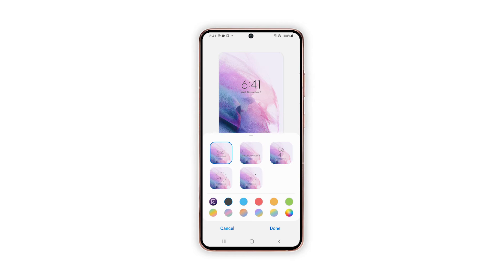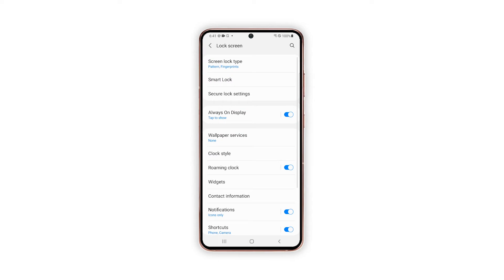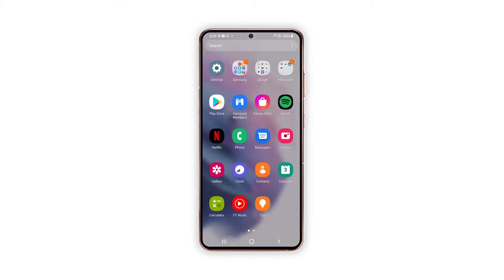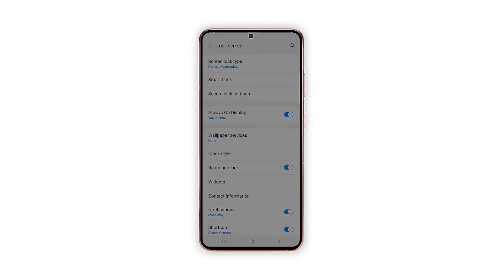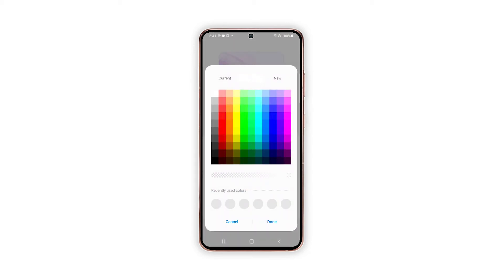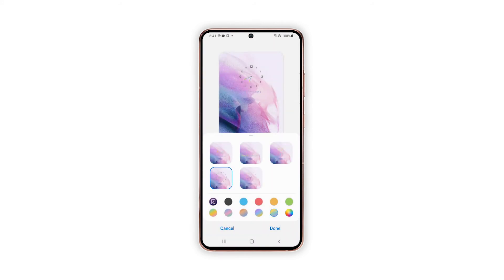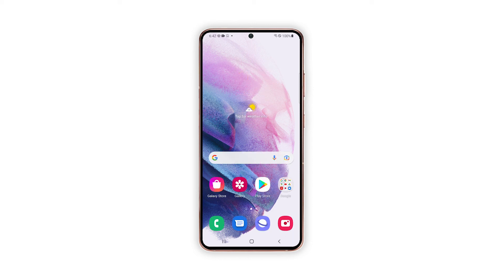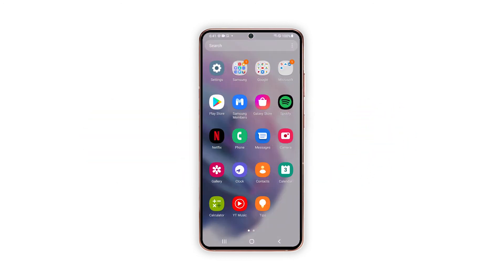How to Change Default Clock Style on Galaxy S21 | Customizing Clock Widget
In modern smartphones, the home screen and lock screen typically displays the clock widget that serves as instant timer and at-a-glance scheduler for busy owners.
These along with other handy widgets and features are also embedded in the new Samsung Galaxy devices.
The Samsung Galaxy S21 for instance, do come with a number of customizable home and lock screen features including Always-On Display, Clock widget, shortcuts and notifications.

In this video, we will show you how to change the default clock style on your Galaxy S21.

To begin, pull up the app drawer and tap on Settings.